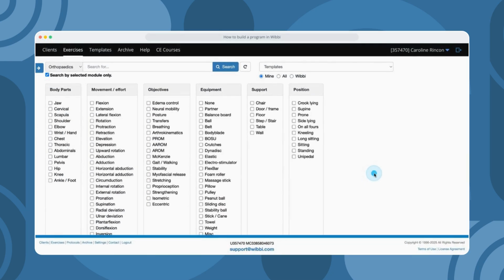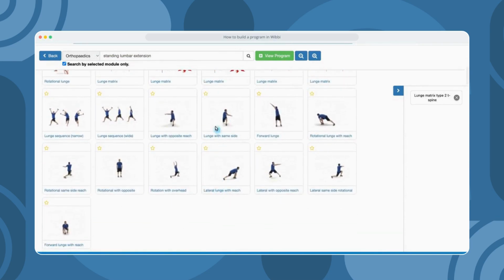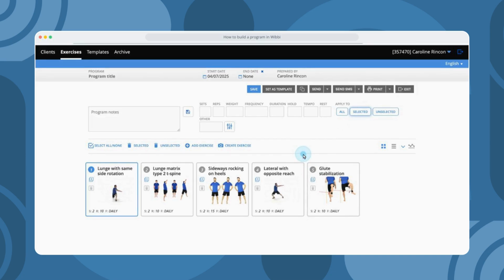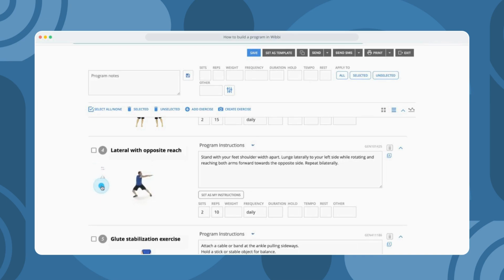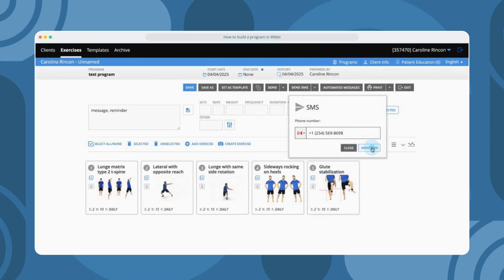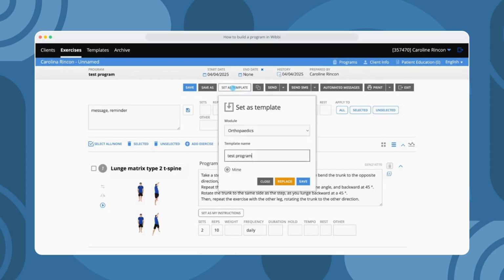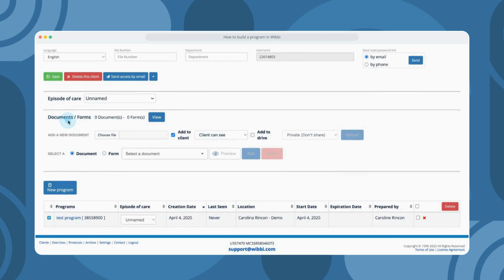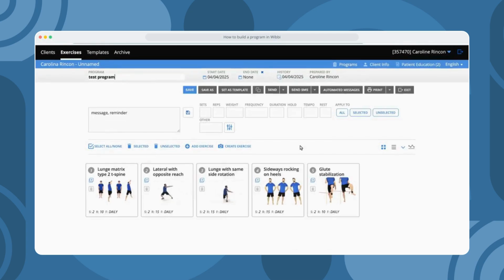How to Build a Program in Wibbi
In this video tutorial, I will guide you on how to use the Wibbi Home Exercise Program from the professional view. In this tutorial you will learn how to build a program, edit a program and create a template. Let's get started!